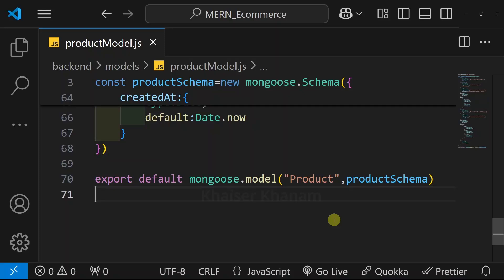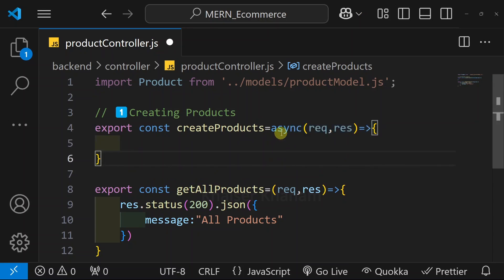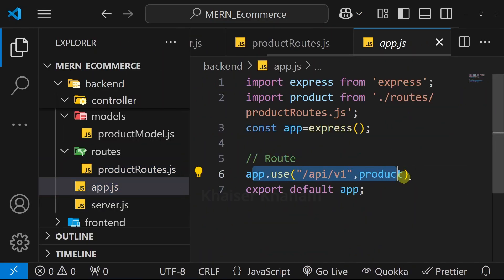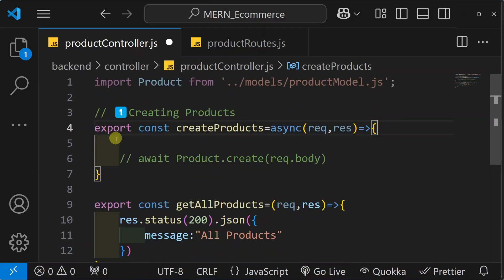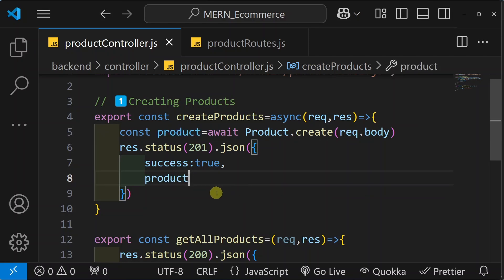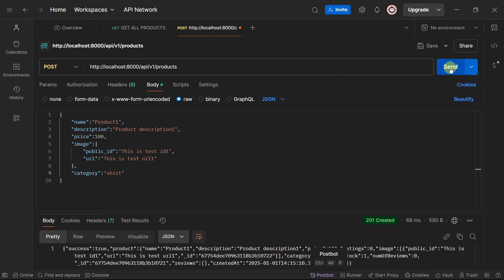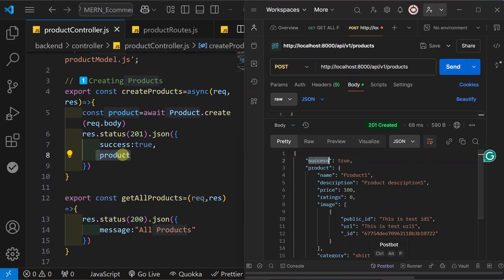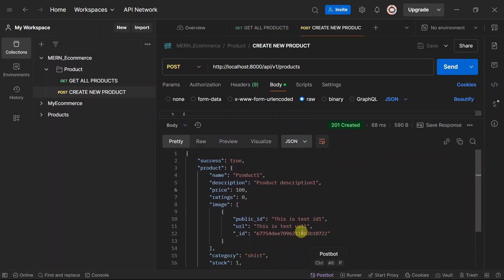MERN Stack E-Commerce Tutorial #8: Creating Products API and Testing with Postman